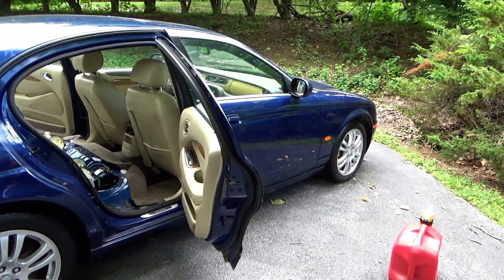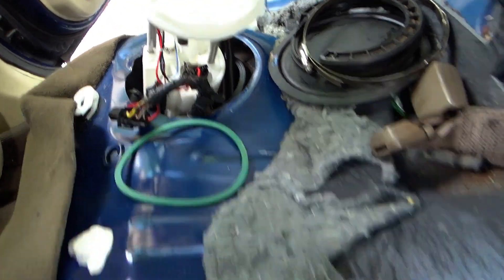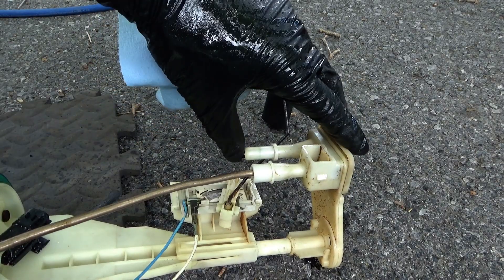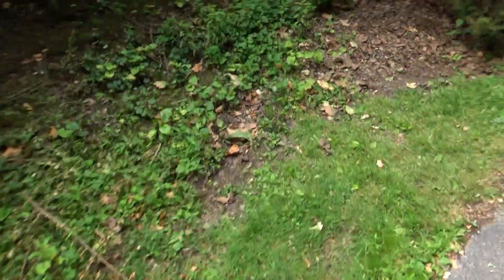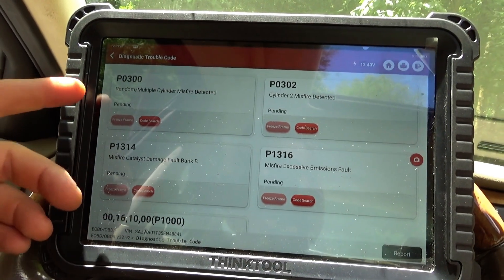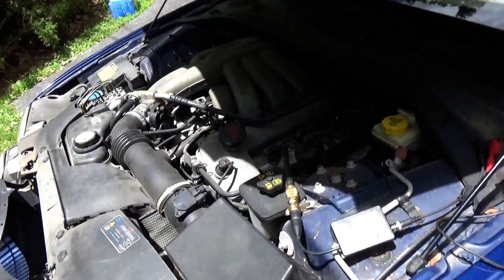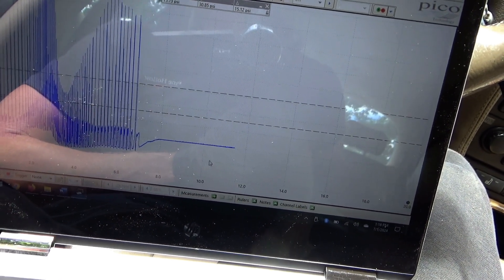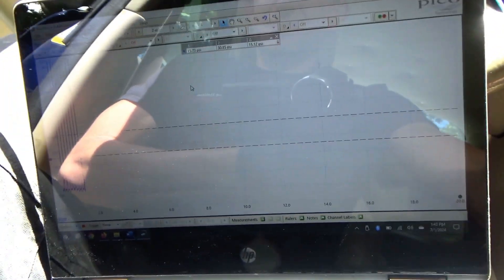(Pt 2) Jaguar = Beached Whale? (LOW POWER! S-Type V6)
After installing the brand-new Fuel Pump, the 2005 Jaguar S-Type comes back to life!

Everything seems perfect...until you try to DRIVE it...The Jag FALLS ON ITS FACE!!
Check Engine Light starts flashing and eventually it goes into LIMP MODE...not good!

Can we efficiently and ACCURATELY pinpoint the cause of the severe LOW POWER?
Yes, IF we use the right tool for the job...

TOPDON Phoenix Plus:

Ivan